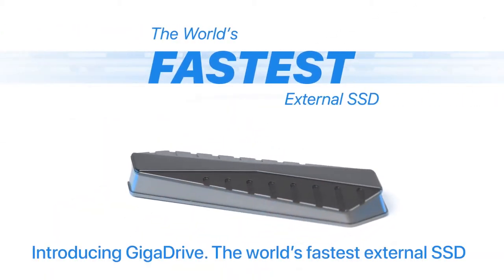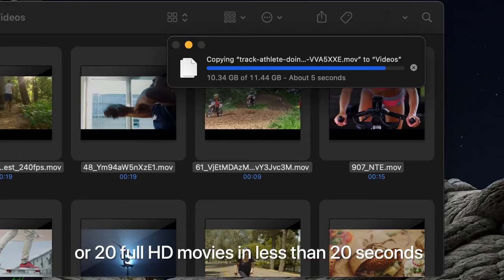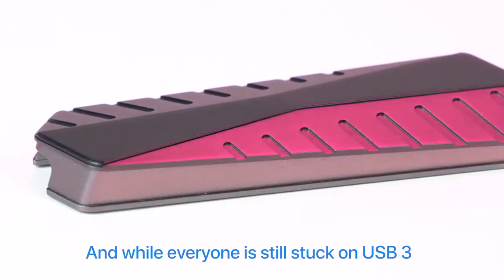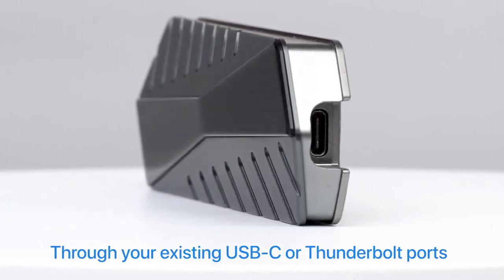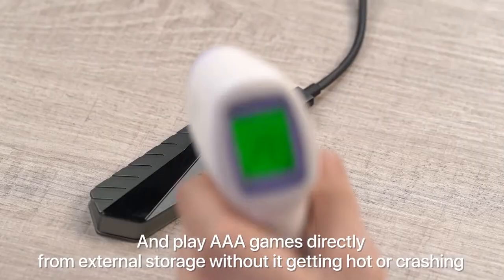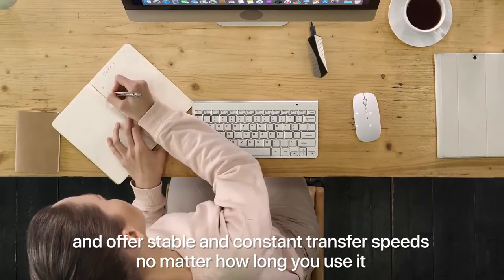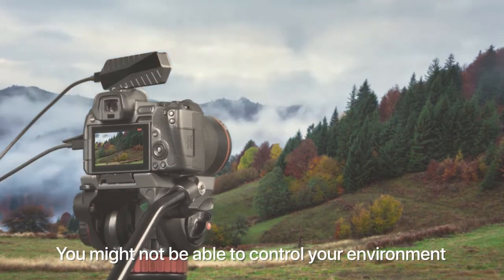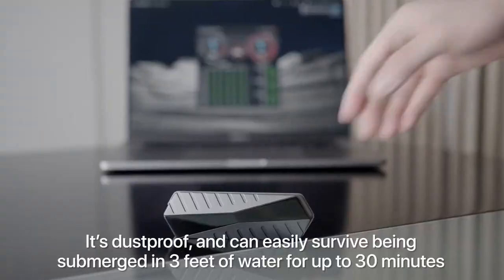| GADGET LUV | GigaDrive: World’s Fastest External SSD ⚡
GigaDrive: World’s Fastest External SSD

with 2,800MB/s transfer speeds ⚡ and heat control technology.

| GADGET LUV |